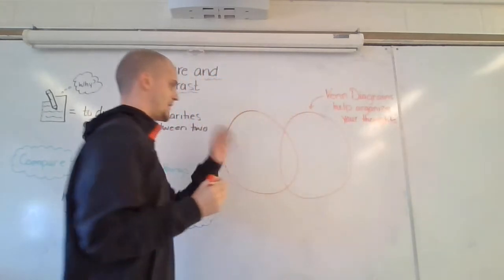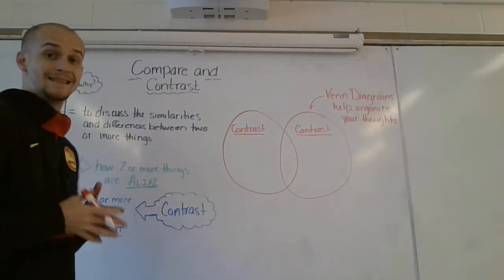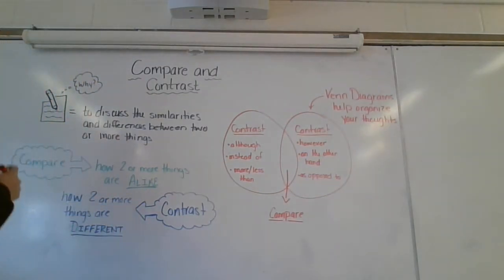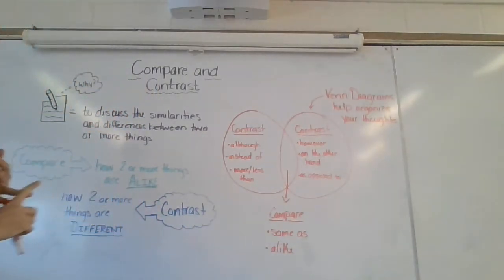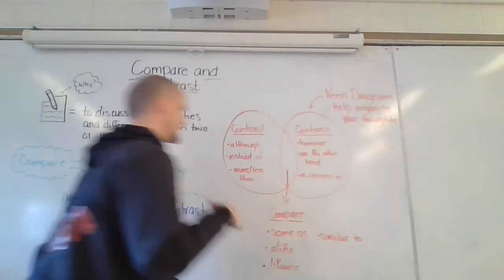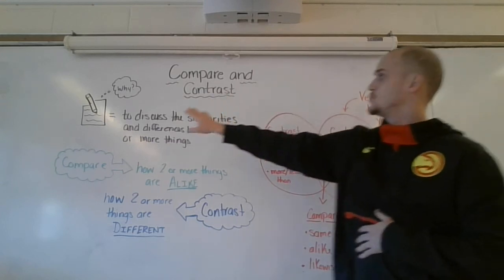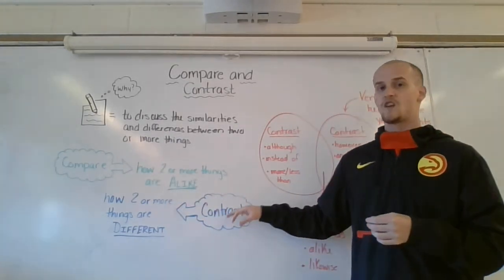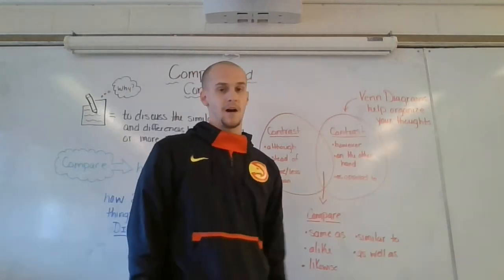Compare and Contrast Text Structure